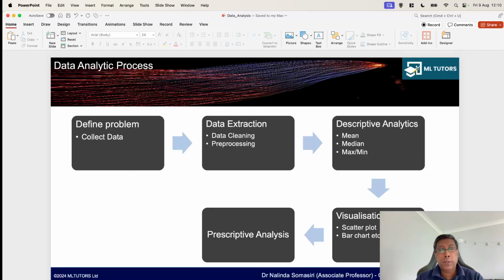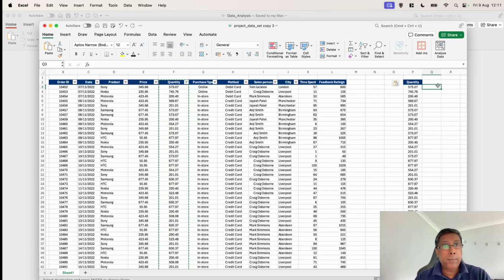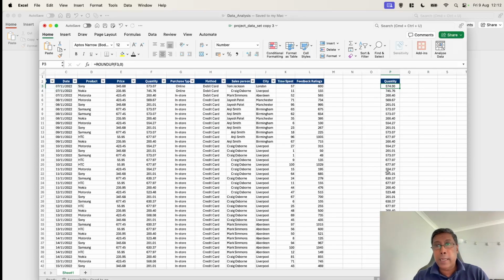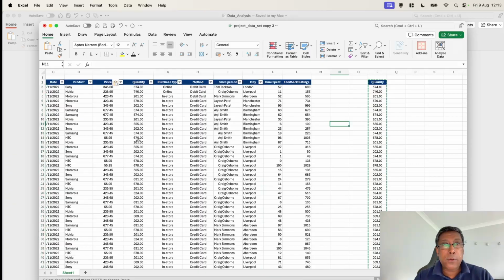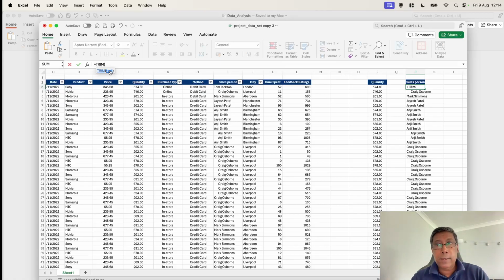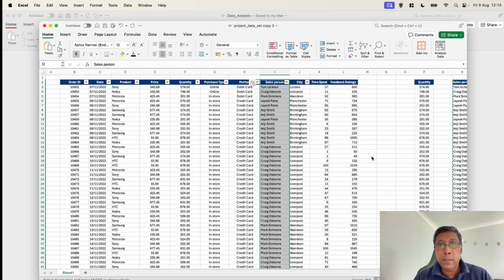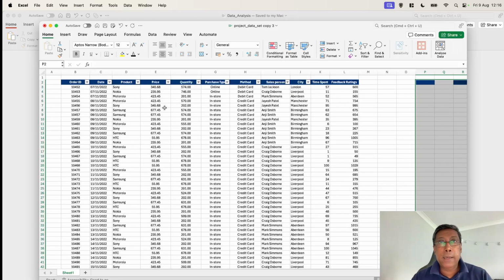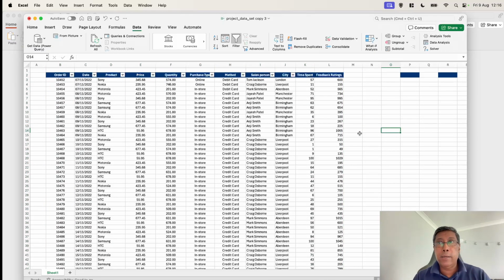Data Analytics Excel part2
End to End  Data Analytic Project on Mobile Sales Data Set using Excel
Data extraction, cleaning, and preprocessing in Excel involve several crucial steps to ensure that your data is accurate, consistent, and ready for analysis. These processes are essential for transforming raw data into a structured format, making it usable for various analytical tasks.

Dr Nalinda Somasiri (Associate Professor) BEng(Hons), MSc, PhD, MIET, MIEEE, SFHEA
Associate Dean | Computer Science & Data Science | York St John University. UK